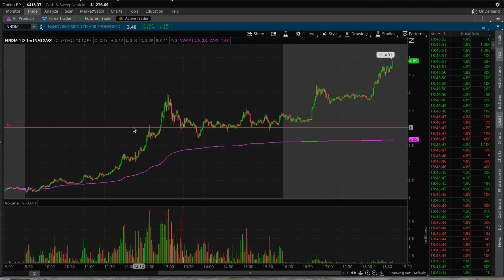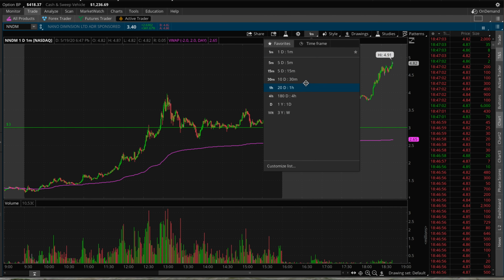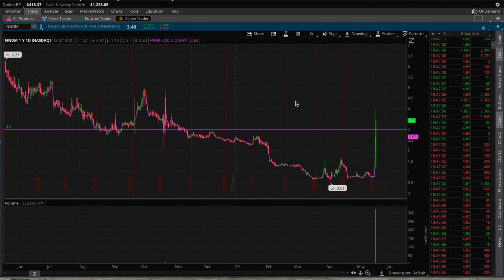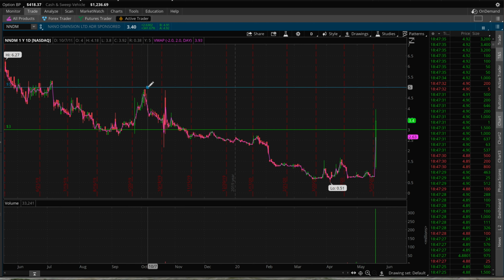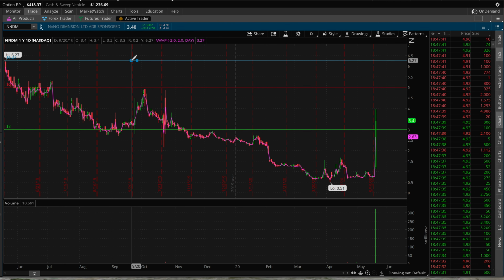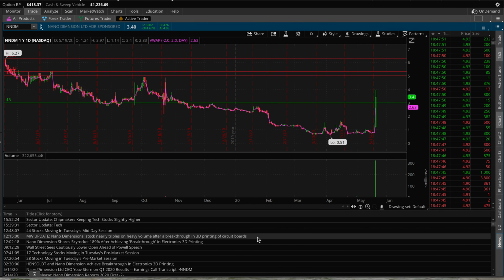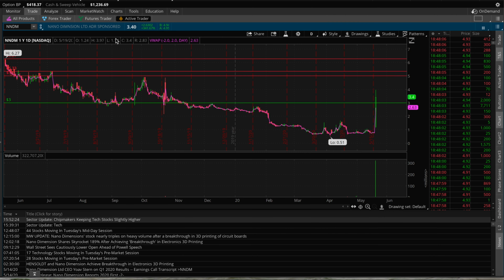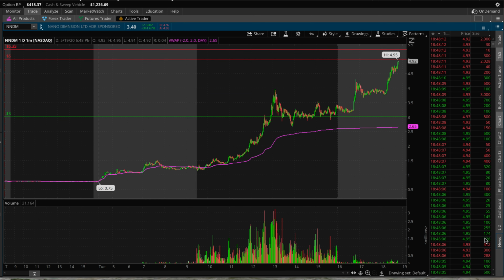$NNDM CHART AND PREDICTION | May 19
$NNDM CHART AND PREDICTION! Student Trader...$NNDM got a BREAKTHROUGH tech on 3D printed Circuit Boards up over +600%!

Remember to buy what you want to buy in so you wanna sell don’t buy and sell because I do trading stocks can lose a lot of money trade on your own dime not mine or anyone else’s im not a verified stock guy